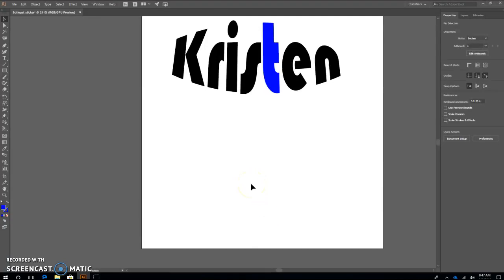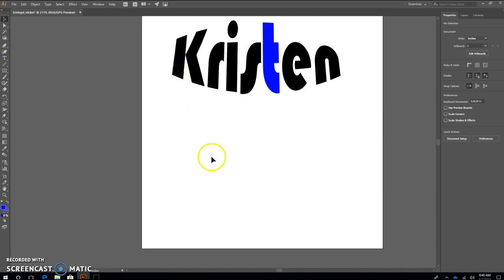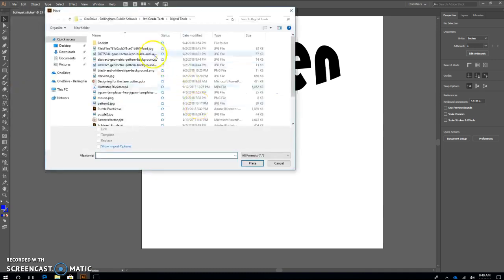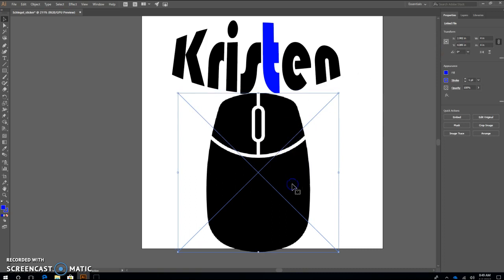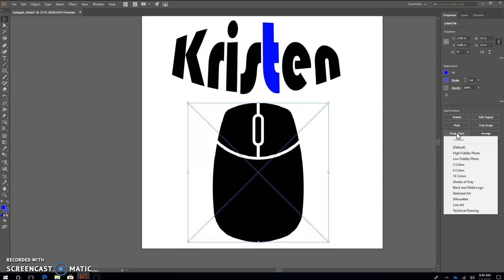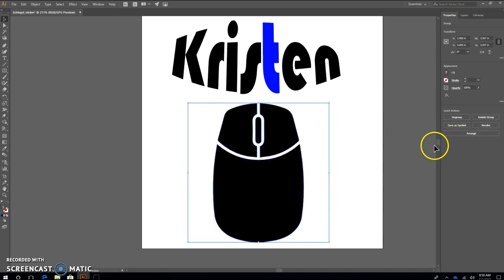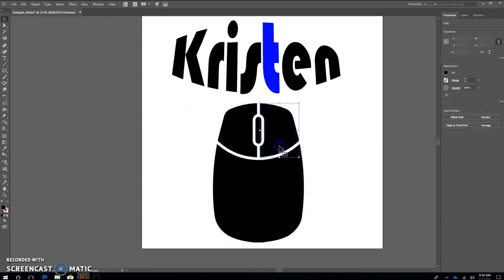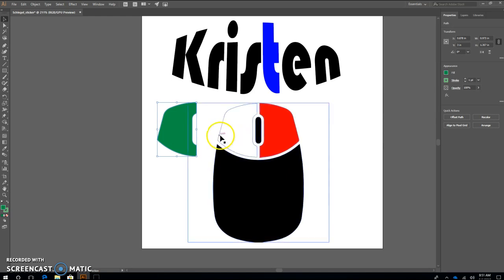Raster to Vector on Illustrator